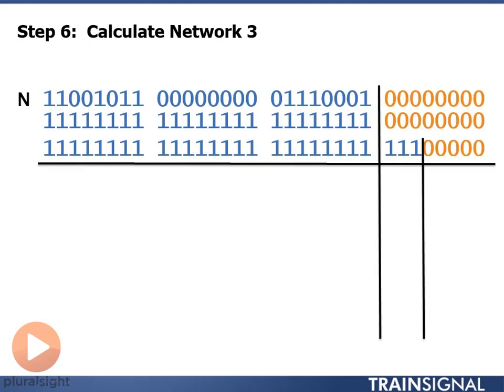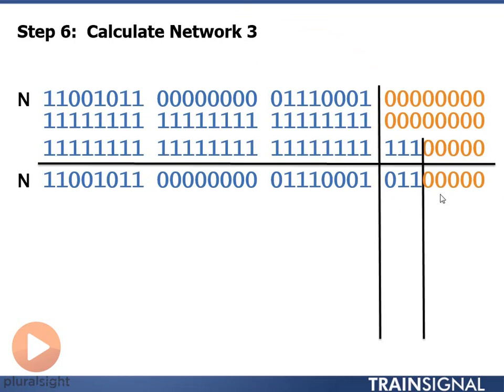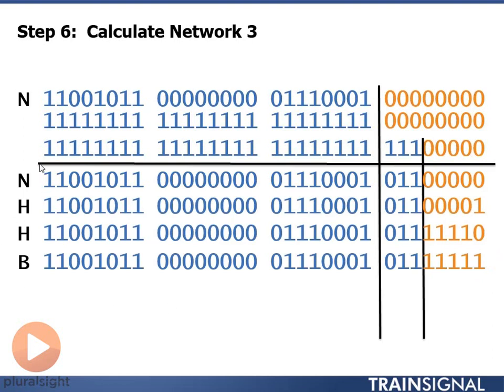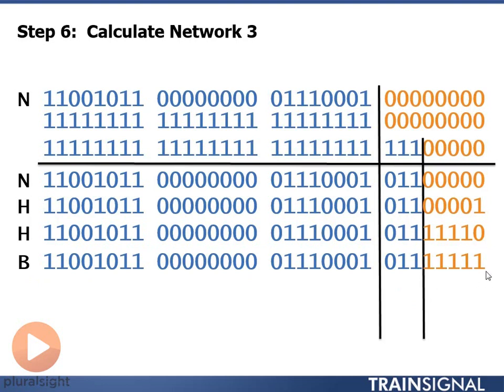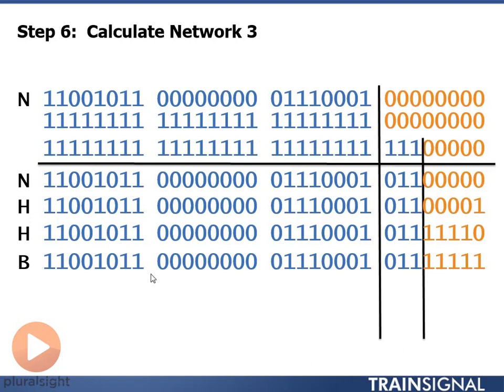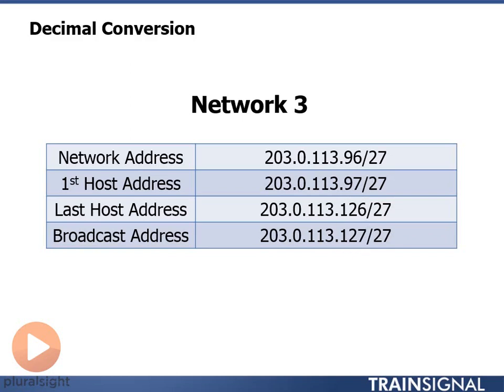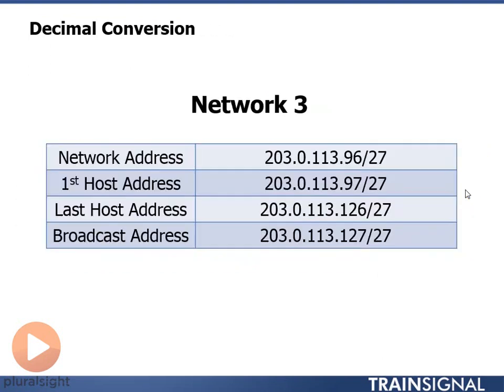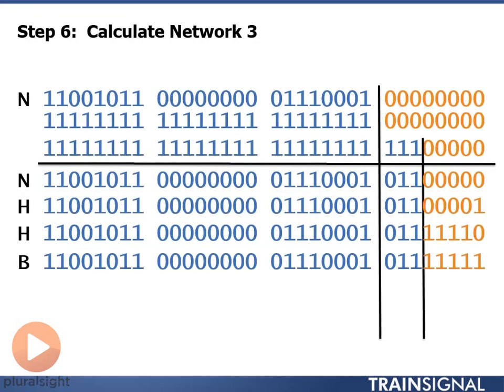11 Step 6 Calculate Network 3